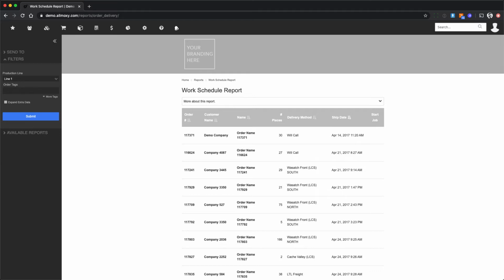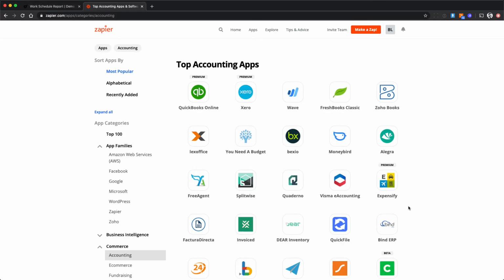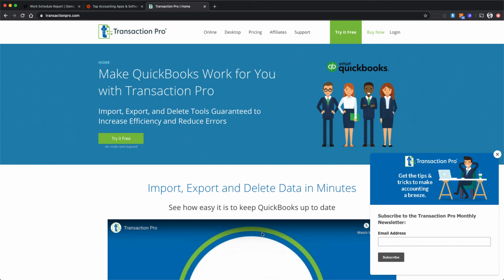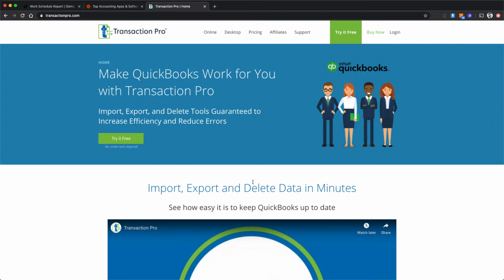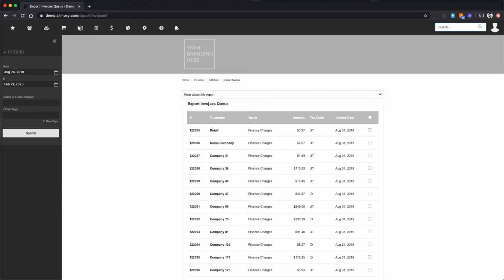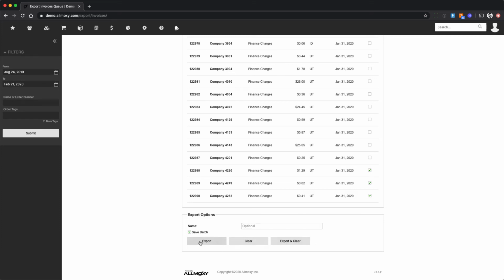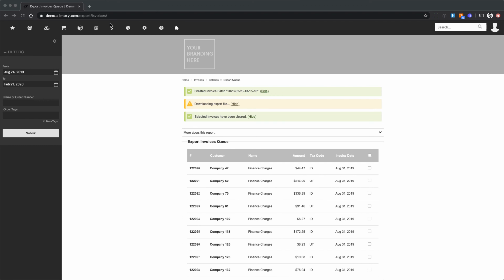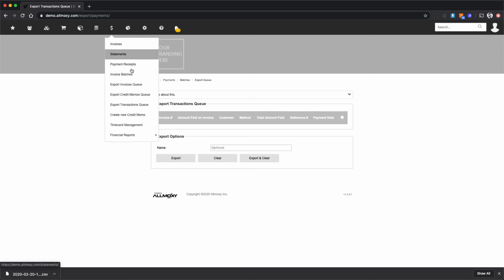Understanding the workflow with your accounting software